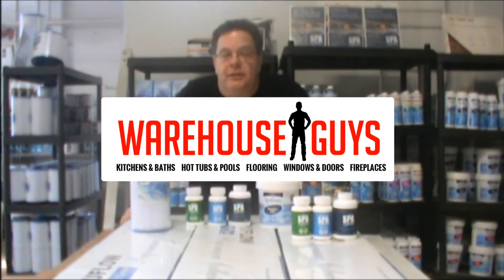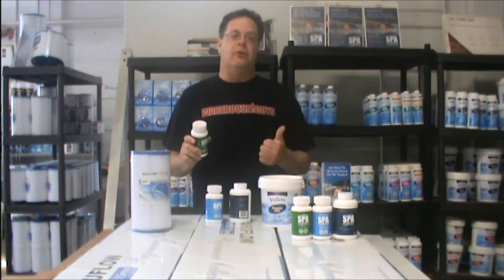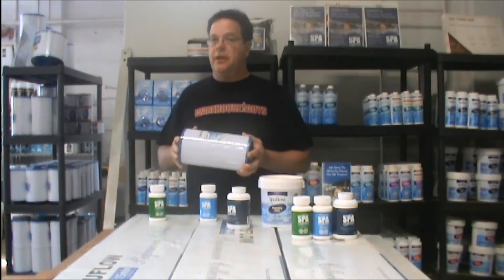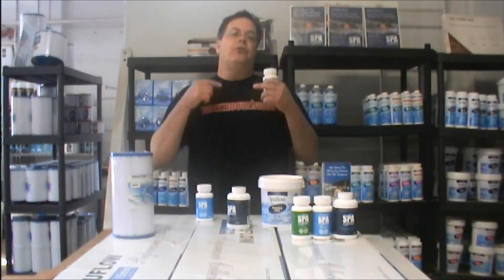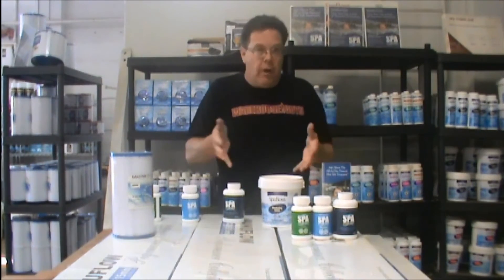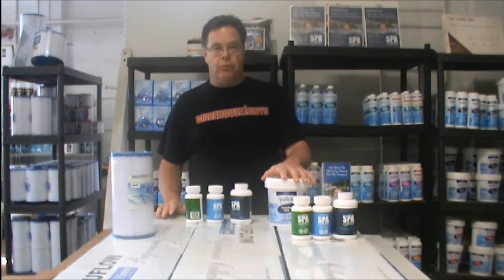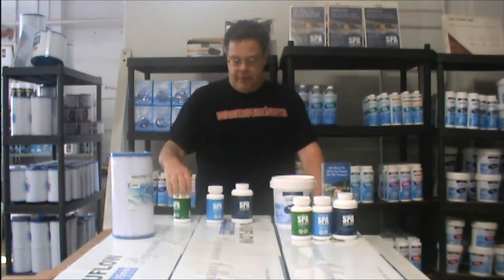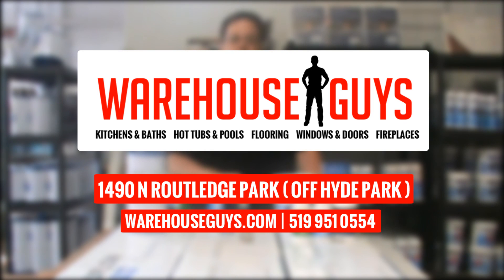Spa Marvel for your Hot Tub ! Warehouse Guys